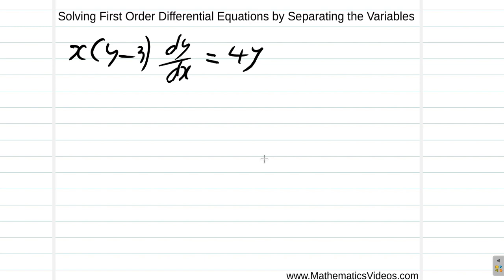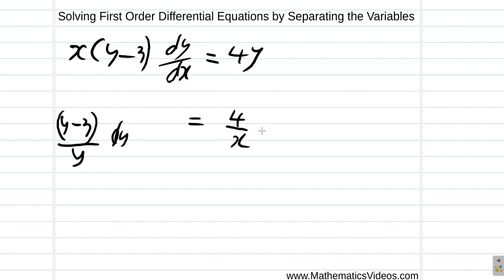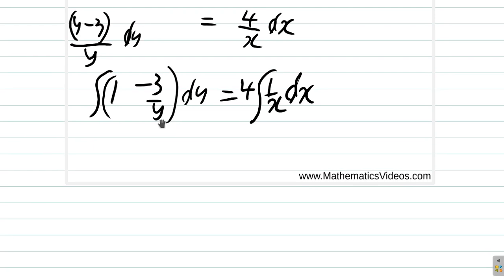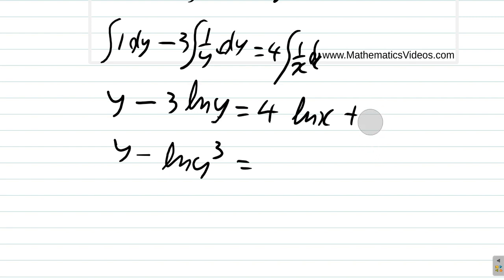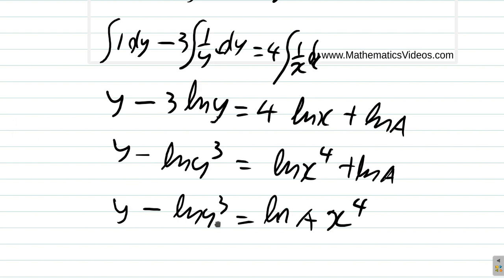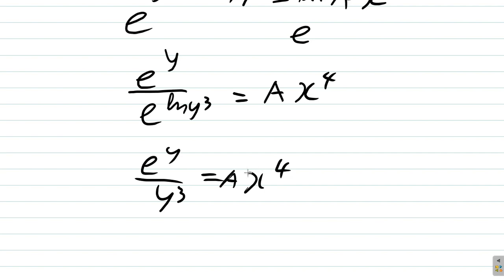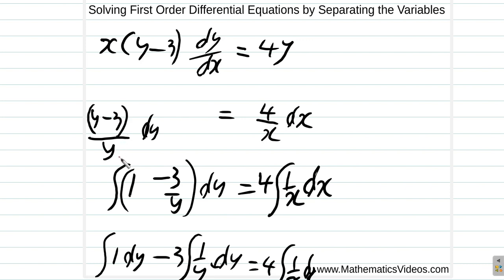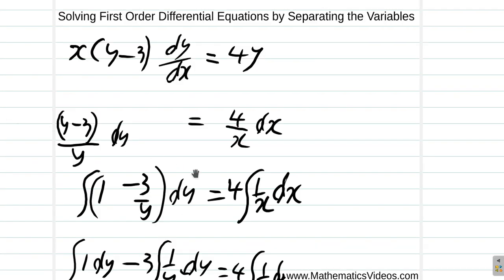Solving First Order Differential Equations by Separating the Variables Example 9